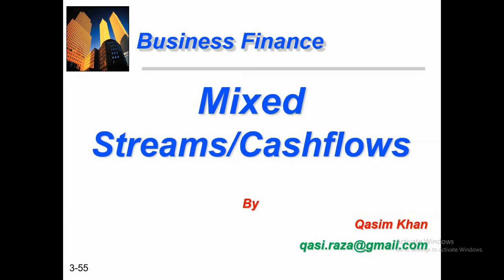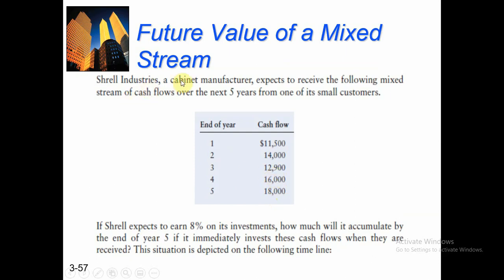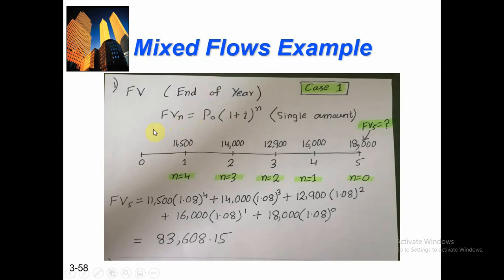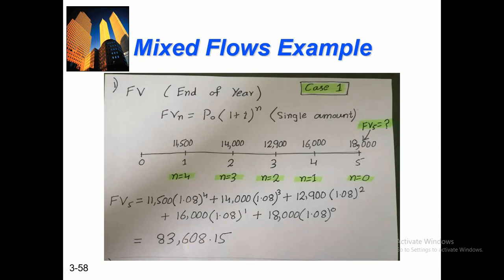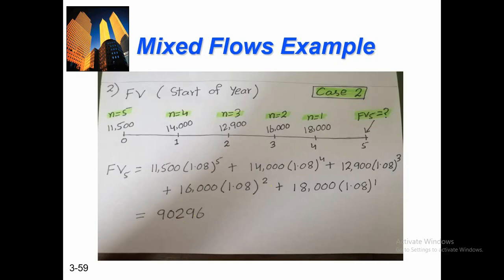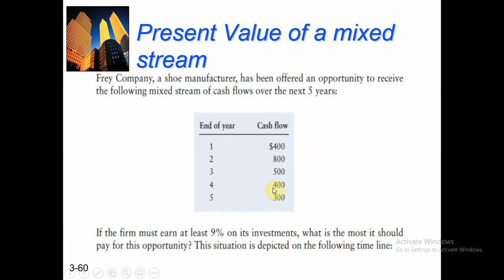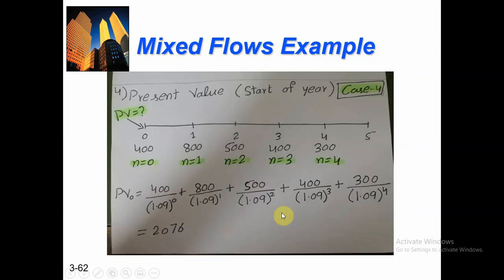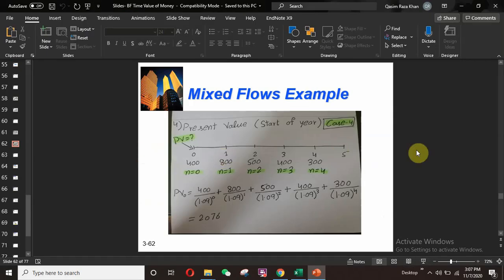Mixed stream of cash flows || Uneven cash flows || FV & PV of uneven/mixed cash flows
FV of Uneven cash flows PV of Uneven cash flows